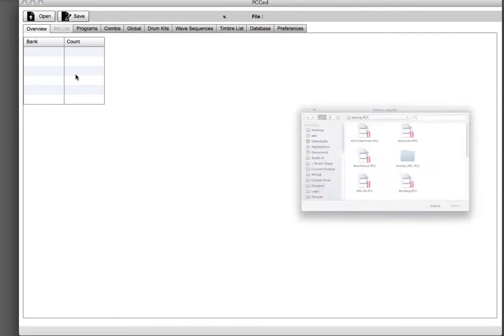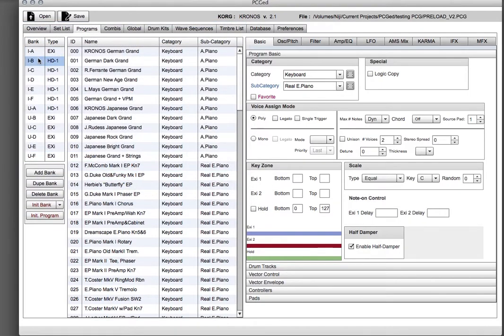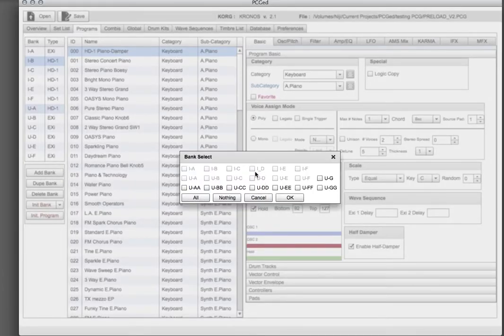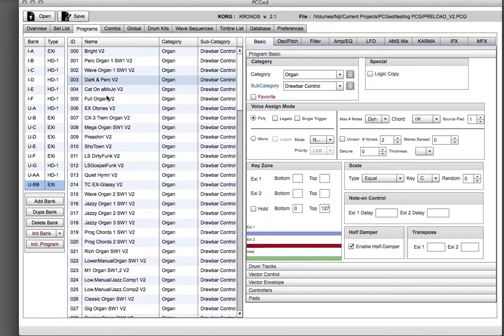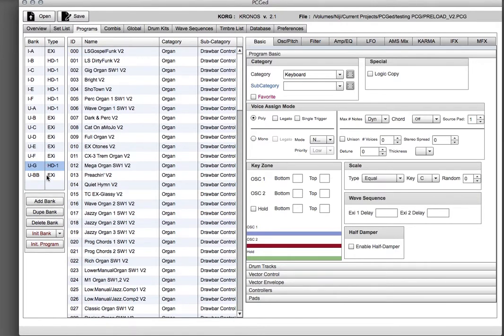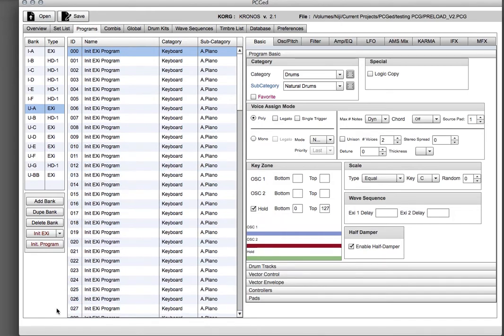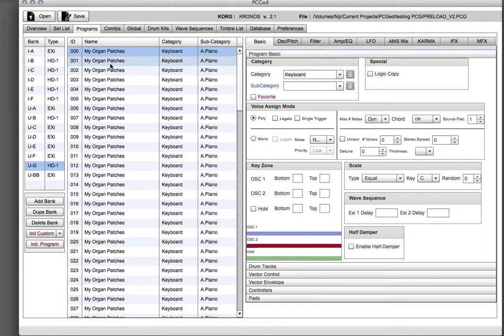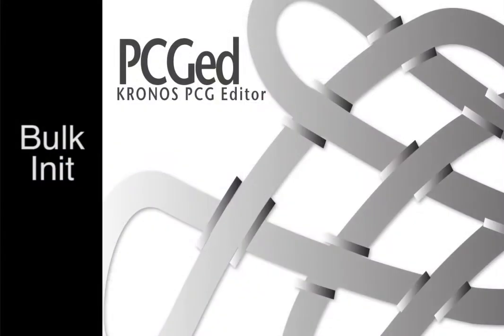PCGed Bulk Init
This video shows some ways that PCGed deals with initializing Banks and Programs. PCGed allows initializing or adjusting with individual or bulk edits.
There is a very short introduction to the Program tab describing how it is set up and how it uses the Kronos layout so placement is familiar.